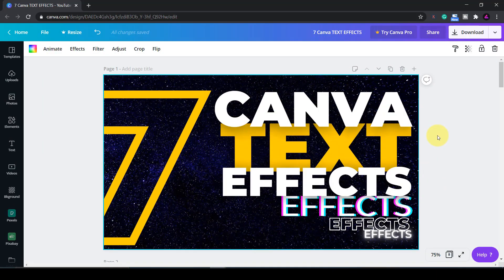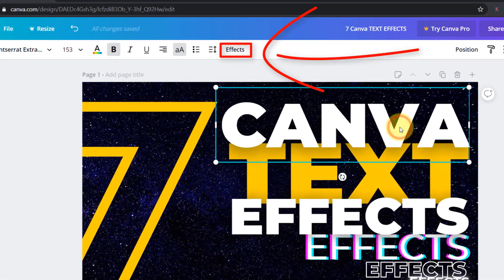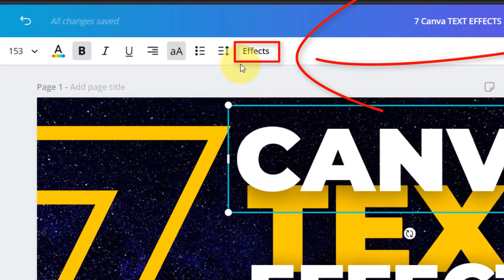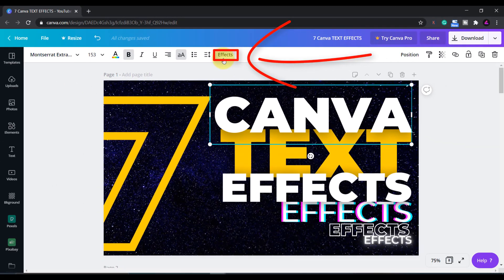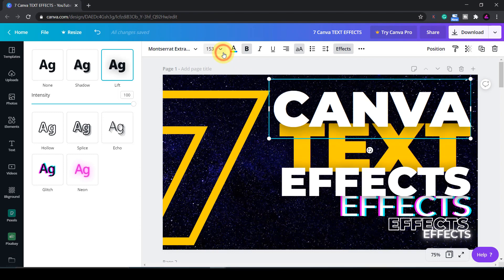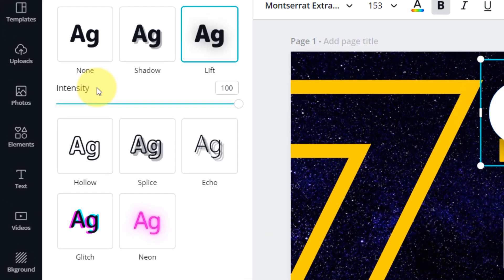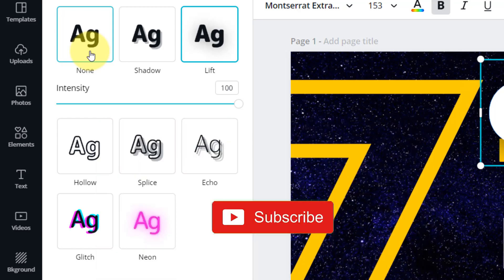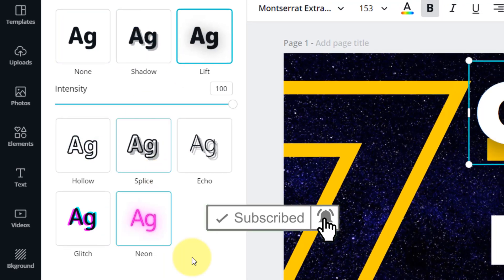How To Add Text Effects in CANVA (FREE NEW FEATURE 2020) - Canva Text Effects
Today I'm going to show you how to add text effects in Canva for free. Canva Text Effects is a new feature that Canva has recently added. I know they have been rolling it out to different territories across the world and I've only just recieved feature in the last week.

☕ WAS THIS USEFUL? SAY THANKS WITH A COFFEE

If you don't have this feature yet than it will probably appear in your editor soon although I don't know Canva's schedule for rolling this out. Hopefully by the time you watch this video everyone will have it. Check out this video to see how to add text effects in Canva for free 2020.

I get lots of comments on how I make my videos. See a list of software I use below.